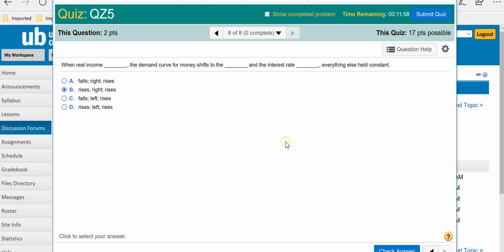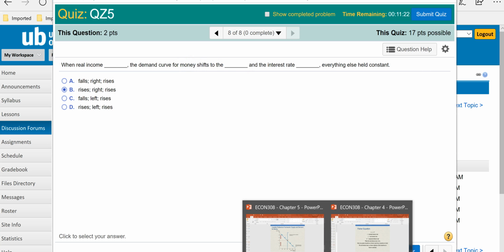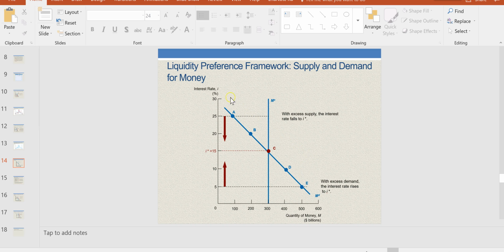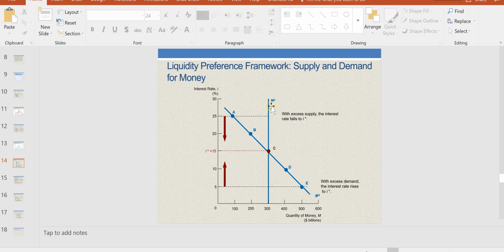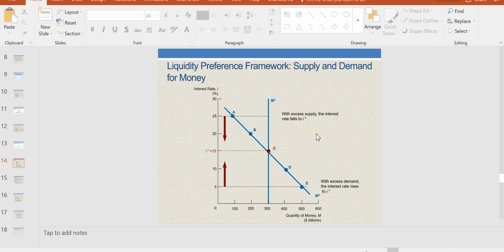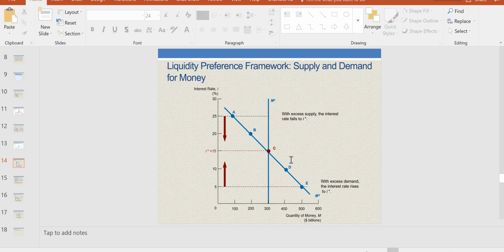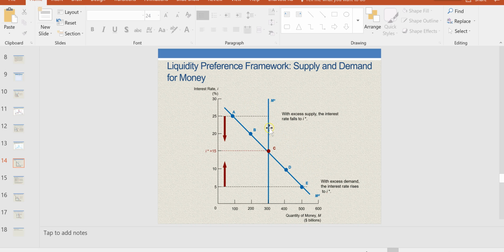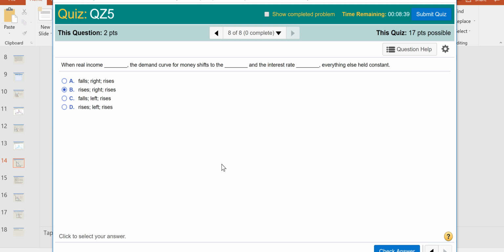ECON308 - QZ5, Q8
This example discusses the effect of a change in real income on money demand and equilibrium interest rate using the Liquidity Preference Framework on the demand and supply of money.